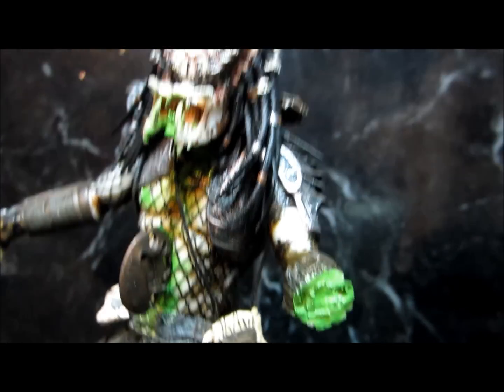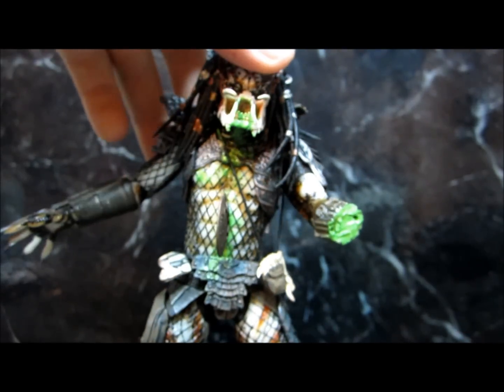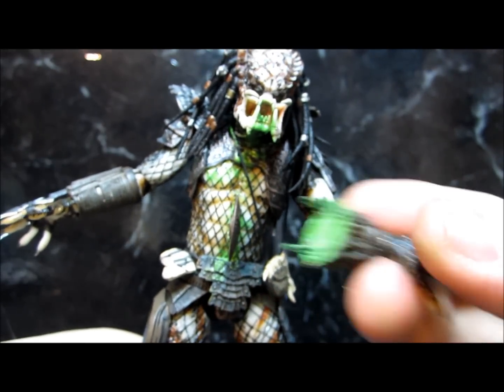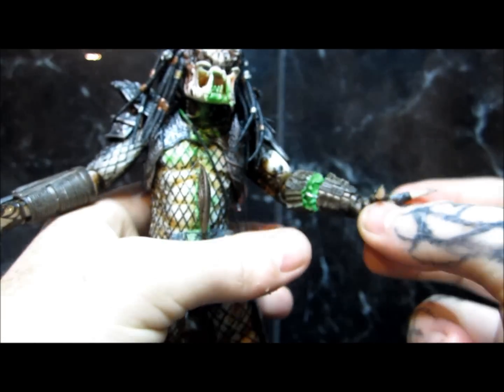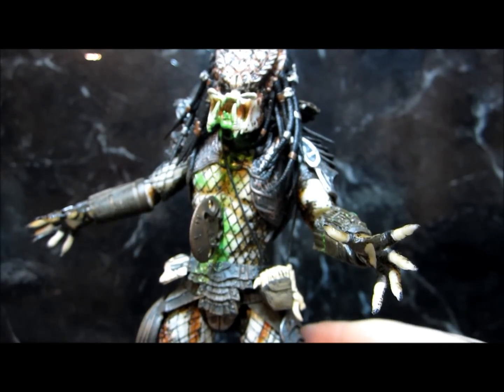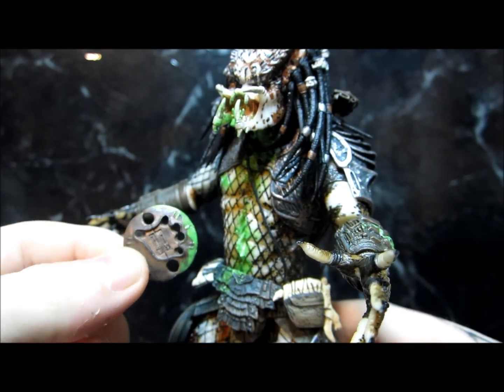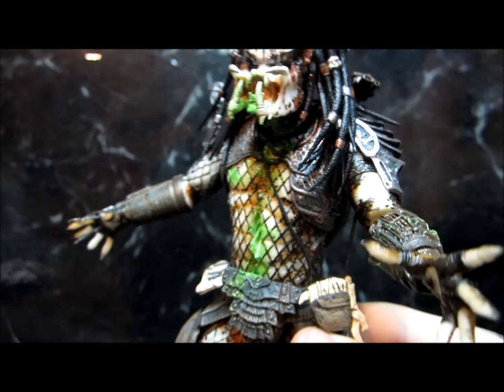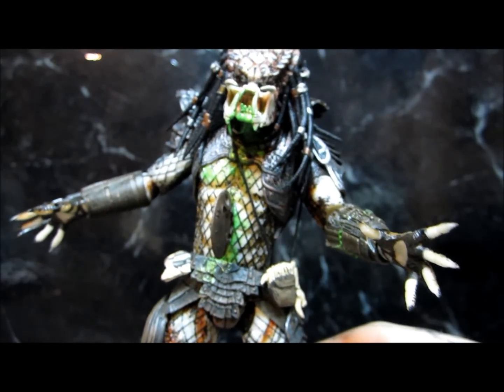Neca Battle Damaged City Hunter Predator!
Now I can display both looks :)